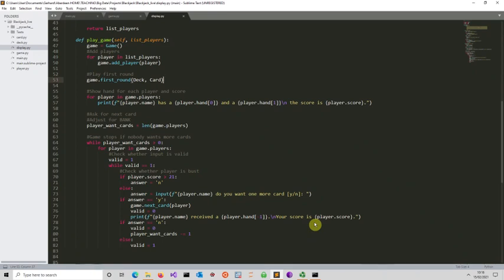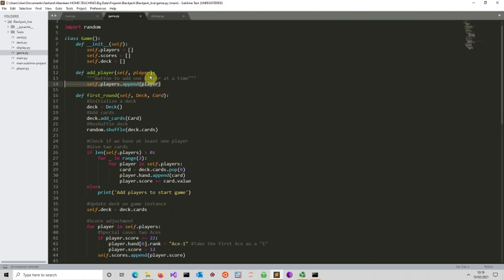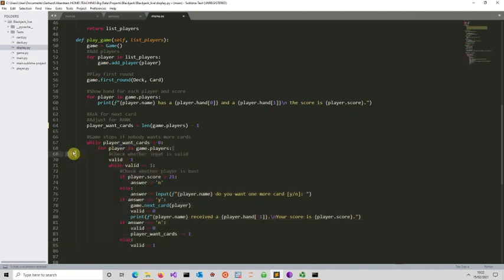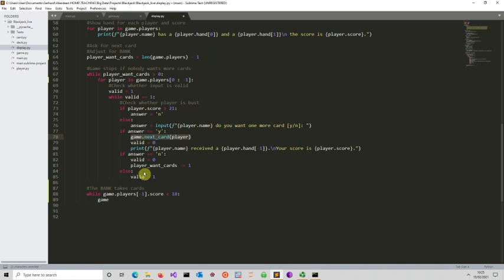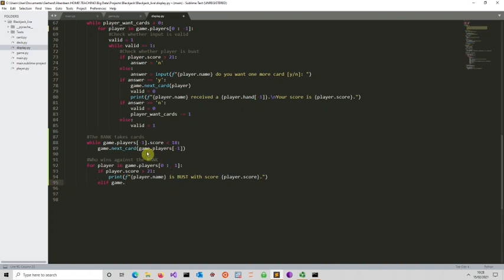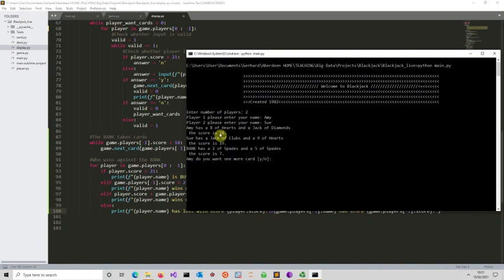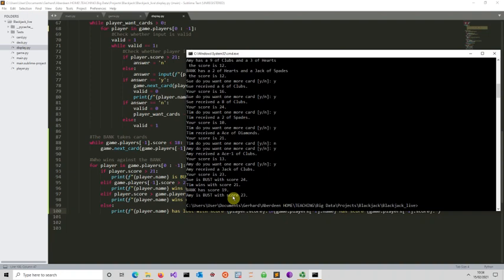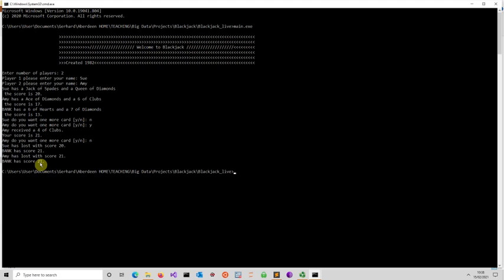Build your own Blackjack game in Python (part 8)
【Ｏｎｌｉｎｅ　Ｃｏｕｒｓｅｓ】

We build a simple version of Blackjack for education and fun. This Python project is suitable as a first project. It would be useful to know lists, loops, branching and classes. I split the project into 8 Sessions. I am not a Blackjack expert; hence, some adjustments will be needed!
Session 8: adding the bank and determining winners; add bank as another player in display.py; the bank needs their own optimal response

Finally, I freeze the application using pyinstaller -c -F main.py, where the -F flag is to bundle everything into one exe file; open a console and keep it open using the -c flag; use cmd in a folder and execute main.exe directly to keep the terminal open.